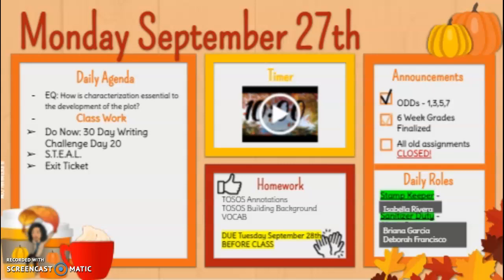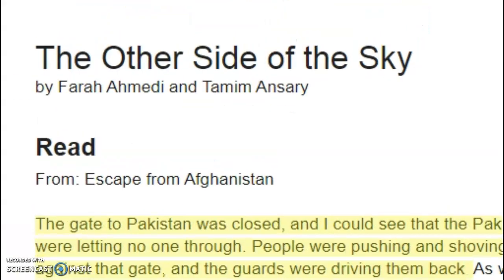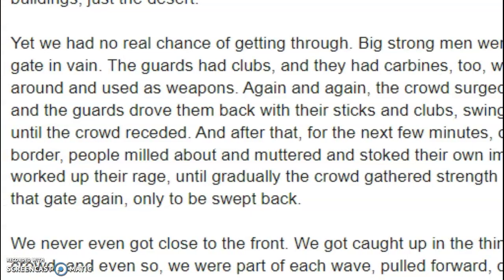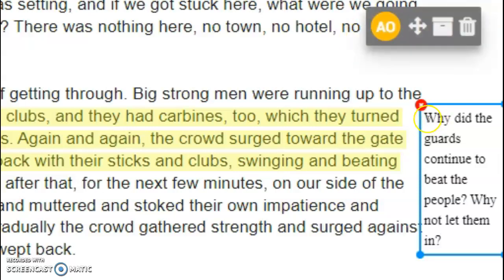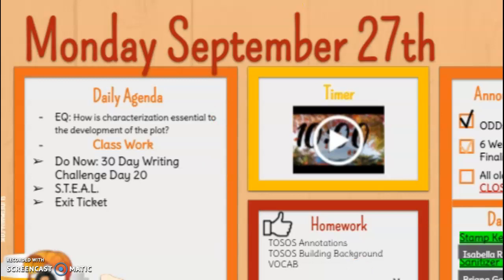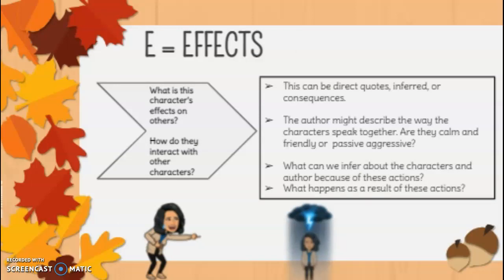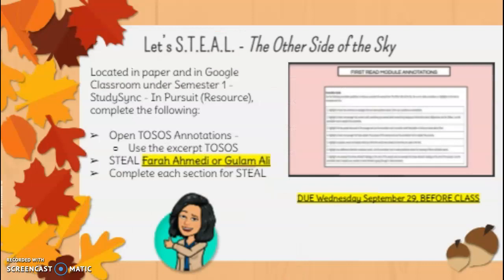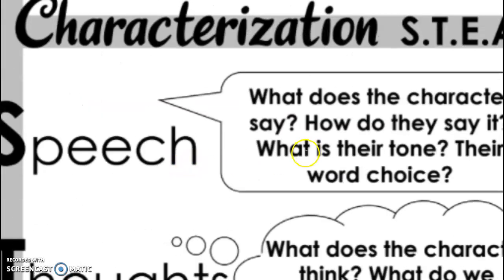ELA 7/7H - 9/27/21